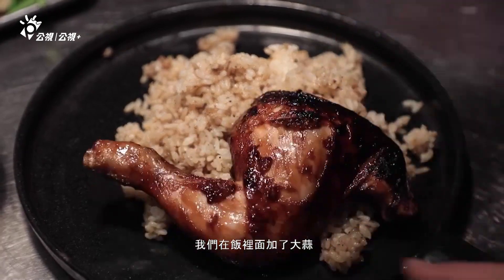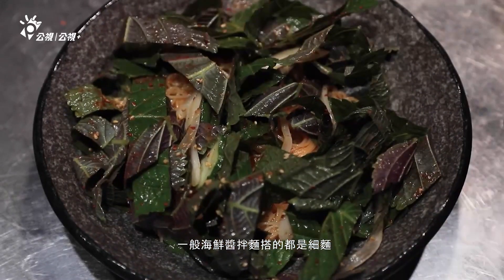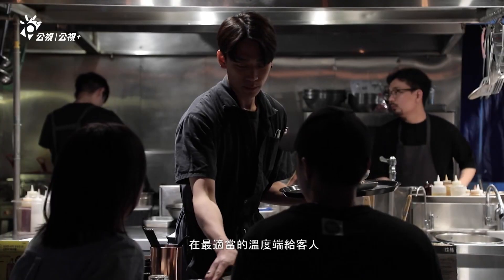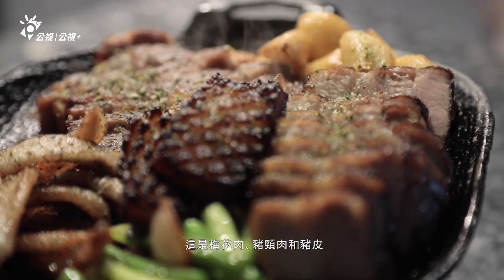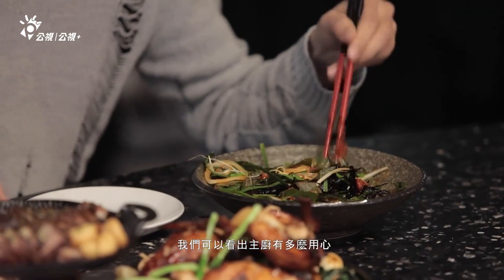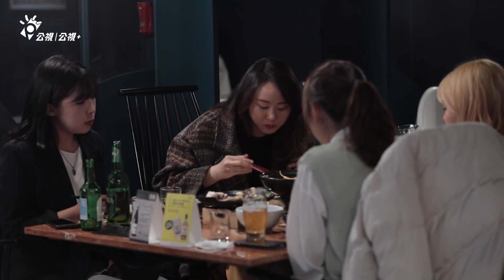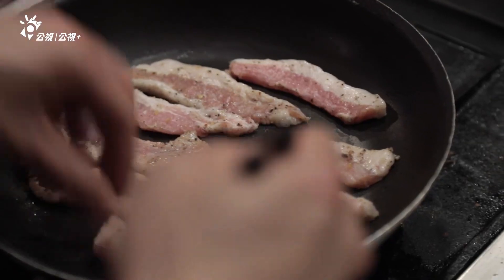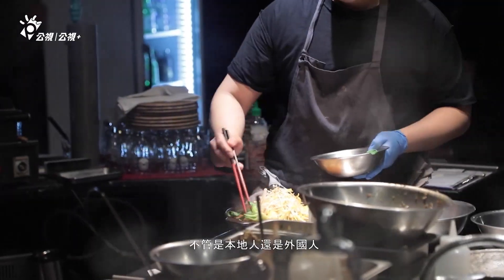你吃過這樣的韓式料理嗎？韓國創新料理【韓流FUN大鏡】｜公視+線上看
江南是首爾的樞紐，高樓大廈、玲瑯滿目的商店與韓流時尚，初到江南的人都會沉迷於它的繁華，《韓流FUN大鏡》從美食、藝術、娛樂及時尚解構熙攘的江南區，帶領觀眾細細品味它的魅力。讓我們一同出發，踏上韓流之旅！